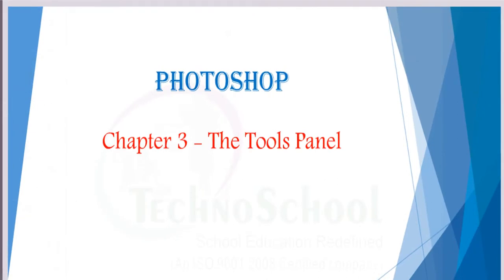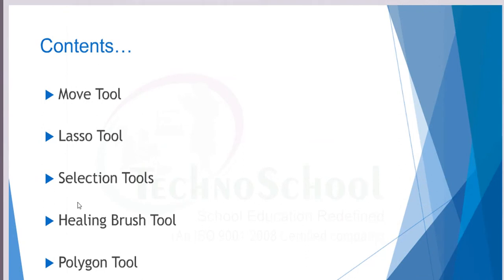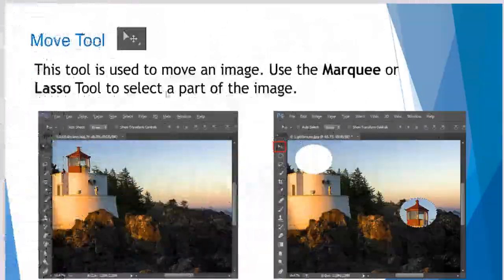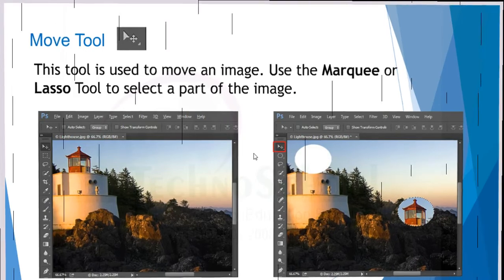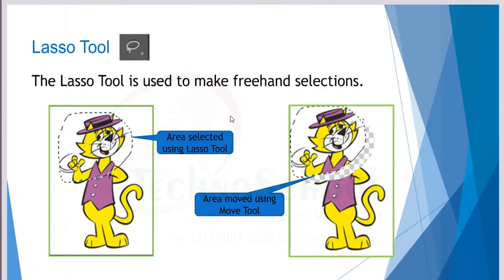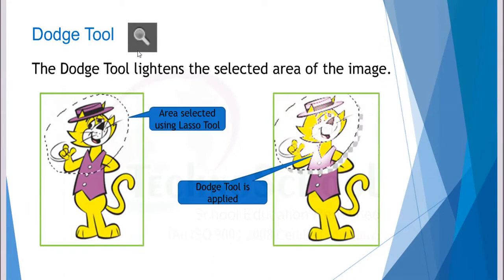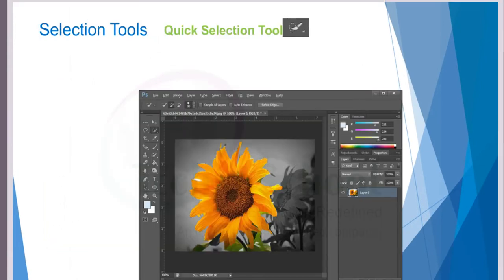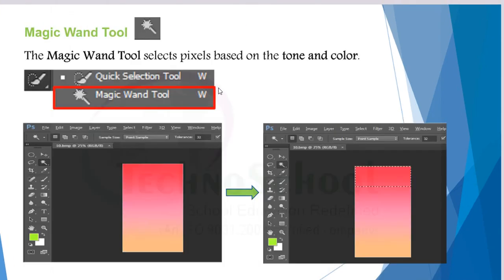Session 6 I Photoshop I Ch 3 The Tools Panel I Photoshop Tutorial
Understand how to use Photoshop which interpret ideas into views.
To make you to understand the software clearly.
Experience on more effective tools to be an effective designer.

Class -6 : Ch-1  Exploring the Interface